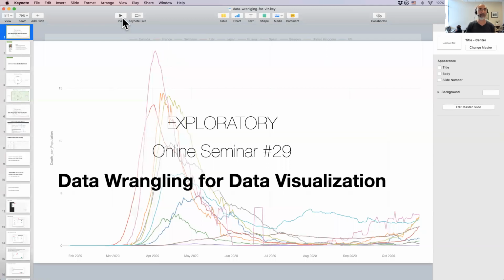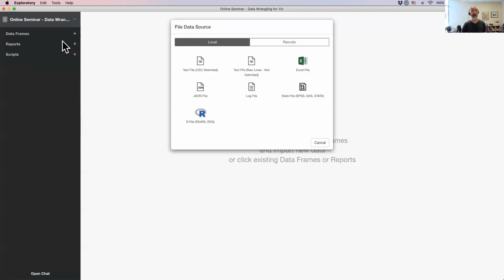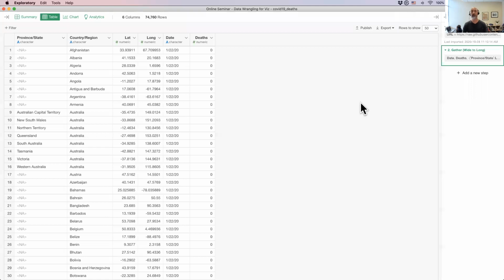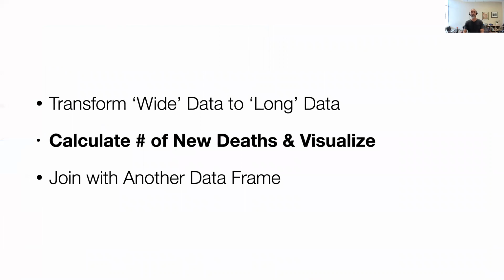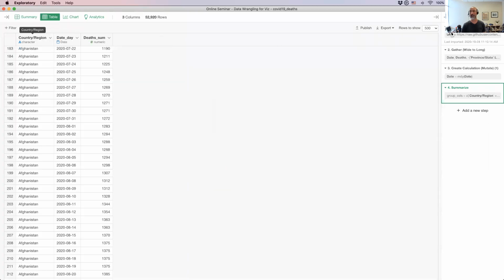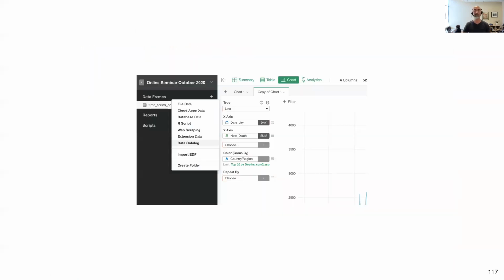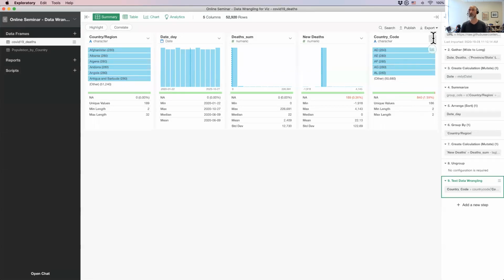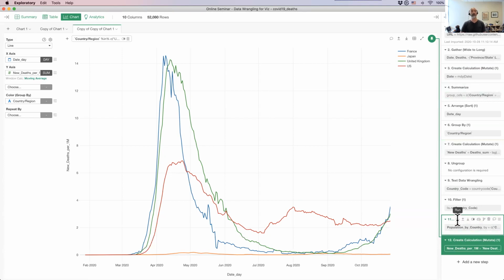Data Wrangling for Visualizing COVID-19 Data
Once you get your data, more often than not, you'd find a need to clean and transform the data before even visualizing it to make any sense. We call this task Data Wrangling.

In this seminar, I'm going to introduce a few commonly used techniques to clean and transform data with COVID-19 data.

* Transform Wide data to Long data
* Convert Text to Date data type
* Calculate the difference from the previous row with Lag function
* Join with another data frame

Knowing these simple techniques is essential for creating effective visualizations.

This is a part of the Data Visualization Workshop. The past recording and tutorial slides can be found at the workshop